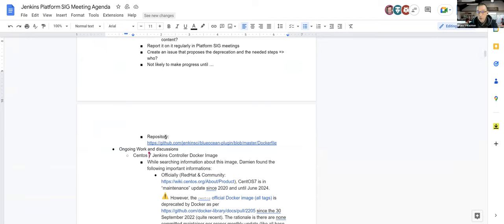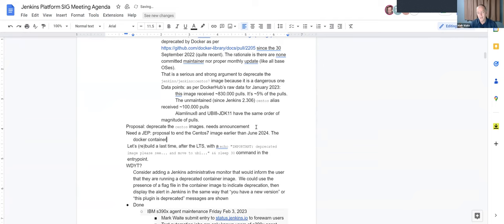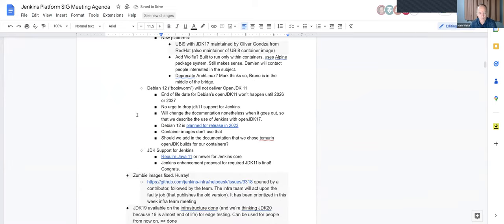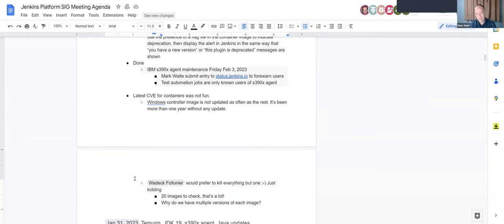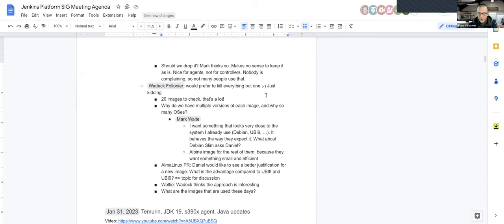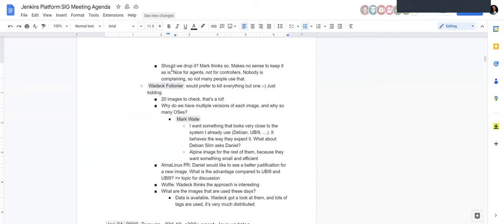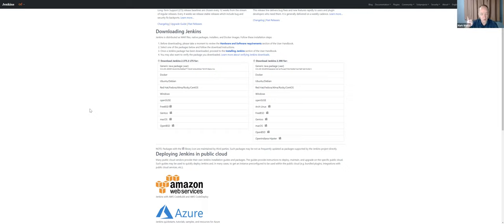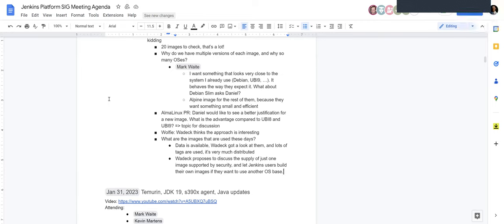2023 02 14 Platform SIG